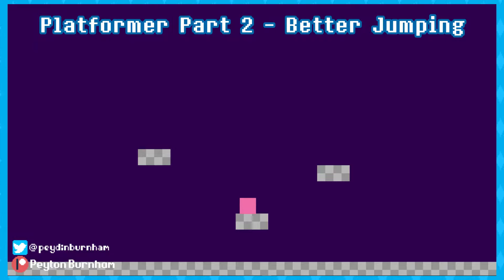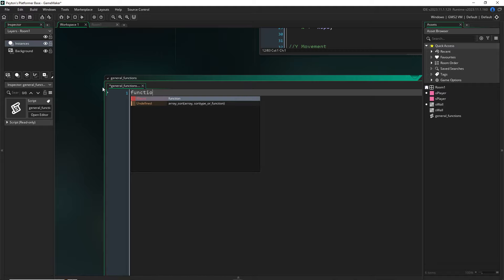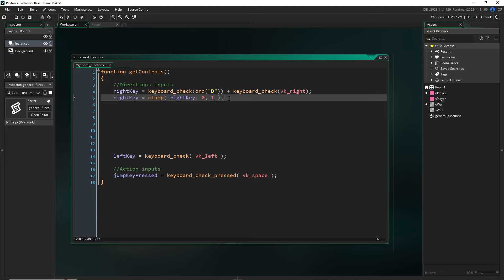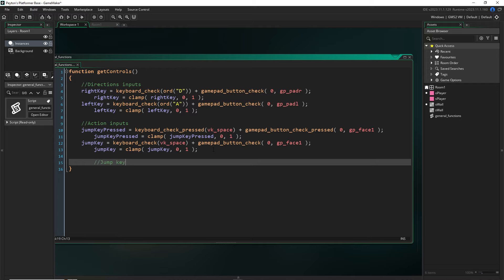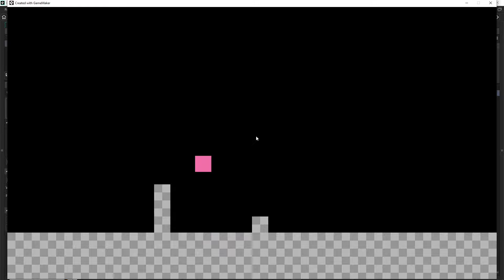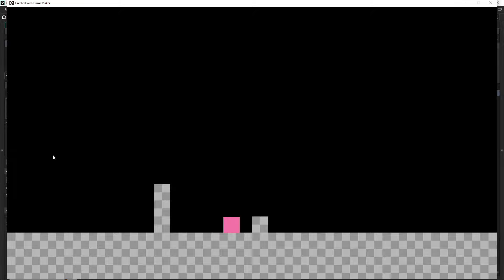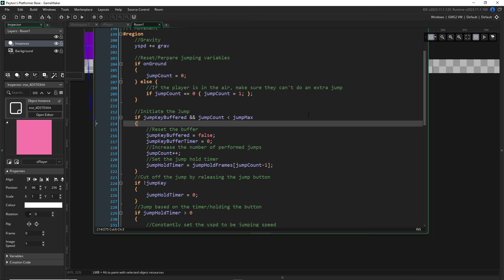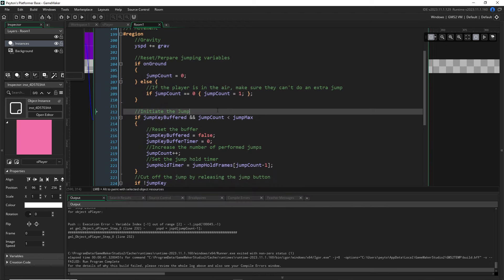Make a Platformer in GameMaker! Part 2 (Double Jumping, Variable Jump Height, Input Buffering)